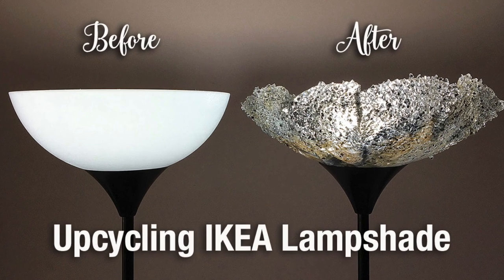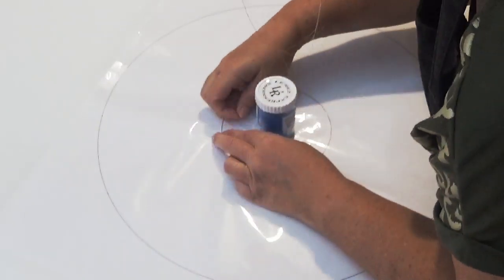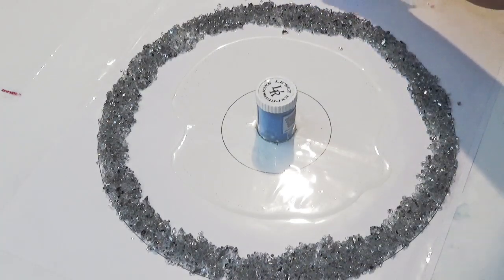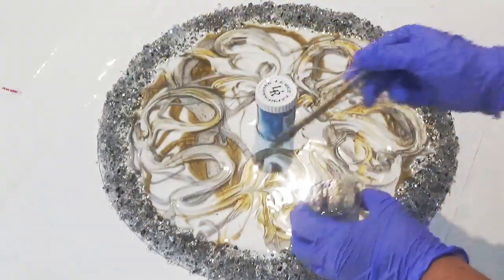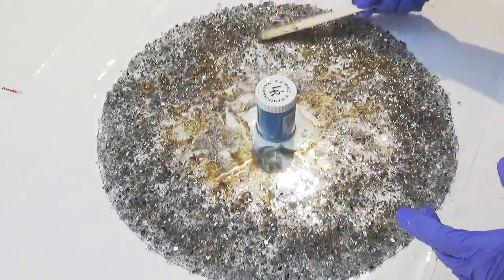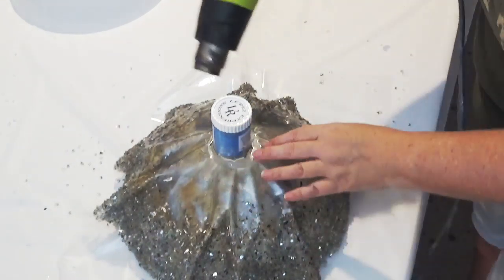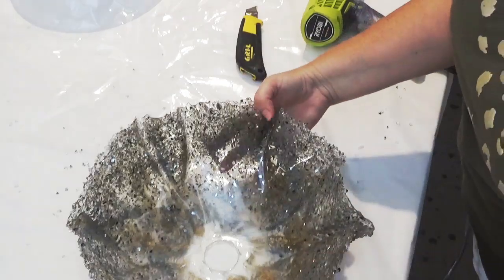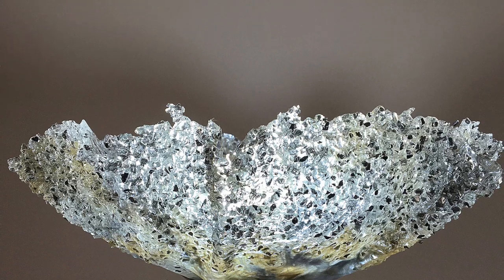Upcycling an IKEA lamp by giving it a new crushed glass and resin shade.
I have been thinking about trying this out for quite some time, upcycling an IKEA lamp and giving it a new crushed glass resin shade.

Products used to create this project:
• IKEA NOT lamp
• Crushed Glass from Ikea (alternative product - US - UK
• Silver Spray Paint
• Gold Spray Paint